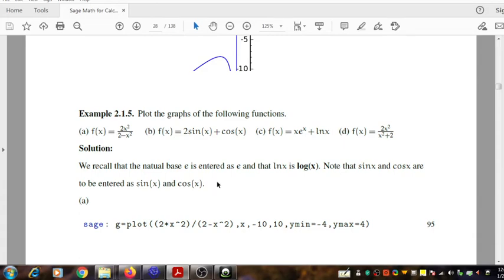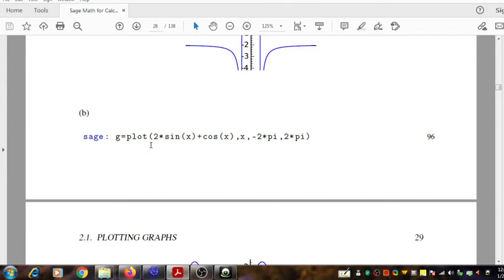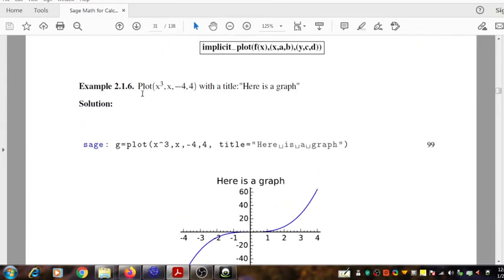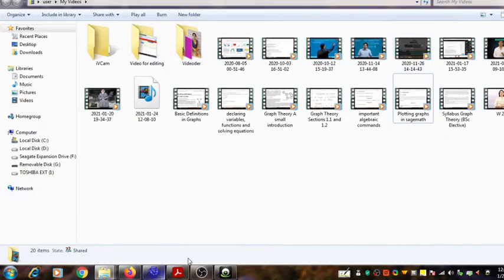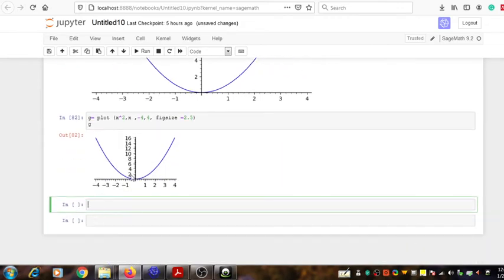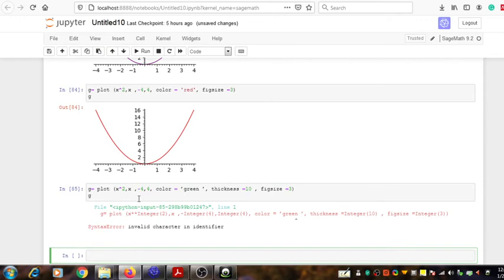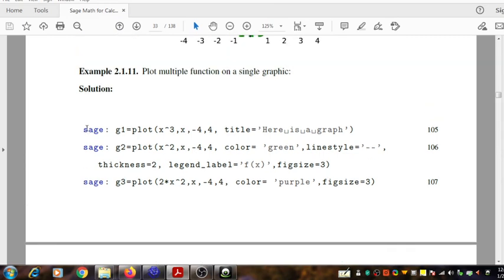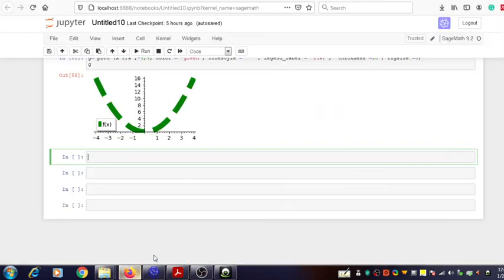More on plot command 1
Sagemath more on the plot command 1